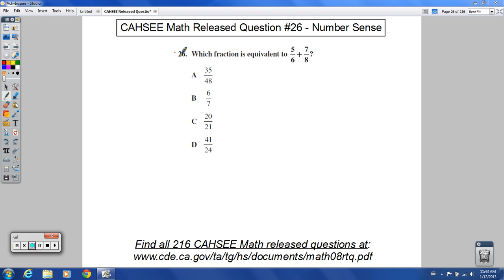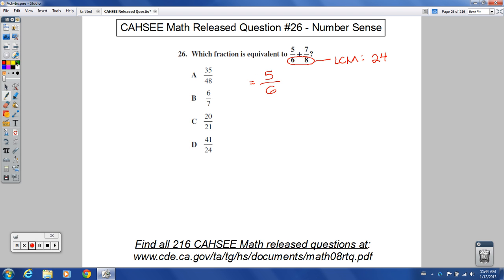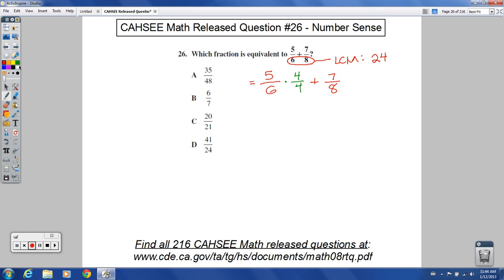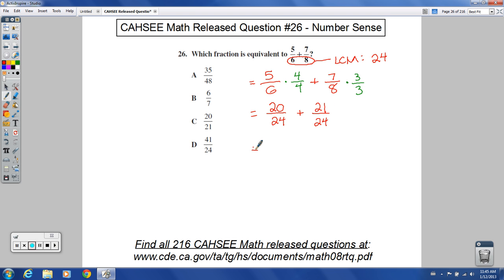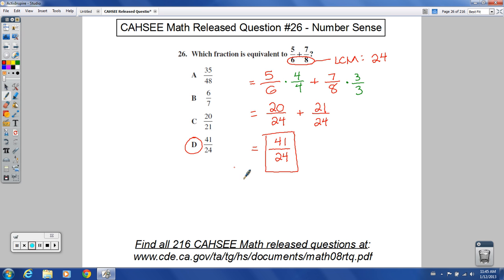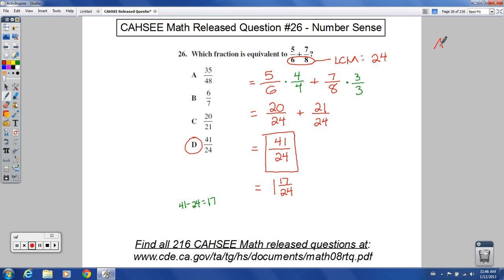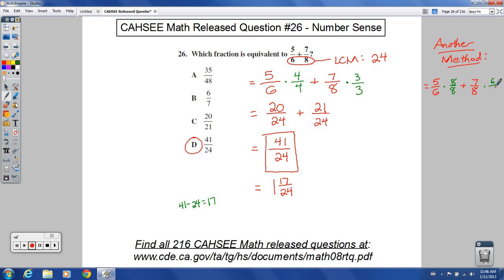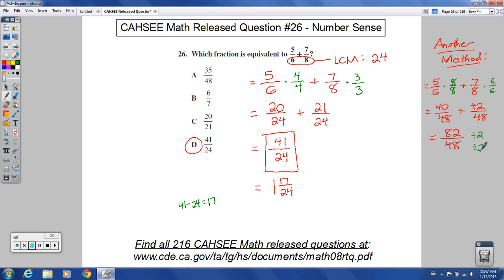CAHSEE Math - Released Question #26 (Adding Fractions with Unlike Denominators)